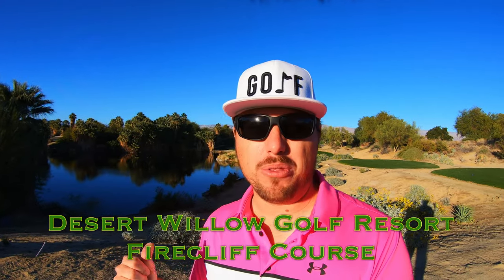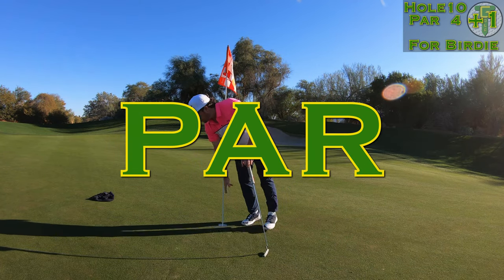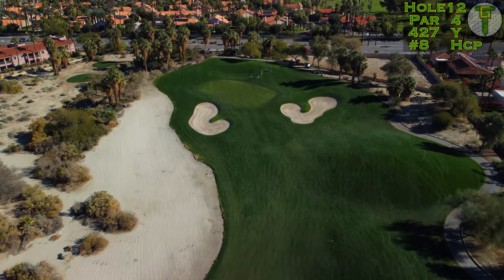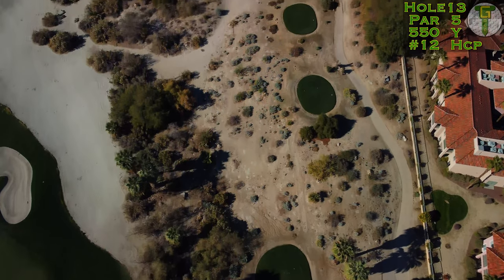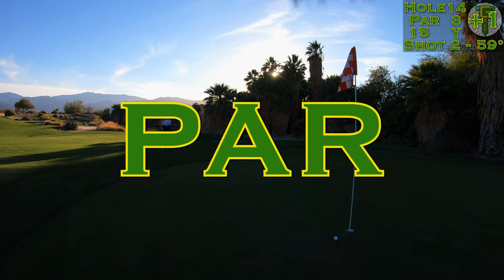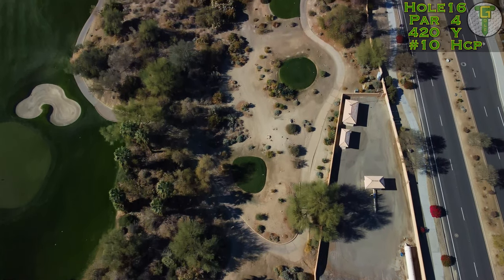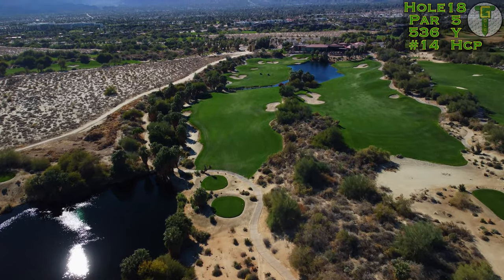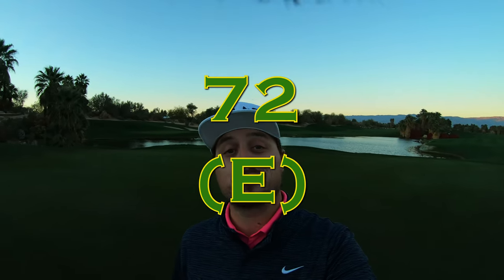A FIERY FINISH | Desert Willow Firecliff BACK 9 Course Vlog with Drone Flyovers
Considered by many to be the best public access course in the Palm Springs area, the Firecliff Course at Desert Willow Golf Resort in Palm Desert, CA is a fantastic journey that everyone should experience. The Firecliff course is set through a native desert landscape, with rolling terrain and plenty of trouble on every hole. Small and undulating greens complement the scale of the property, as you intimately wind through the desert.

0:00 SUBSCRIBE !!
0:42 Hole 10 | Par 4 | 435y
2:05 Hole 11 | Par 4 | 452y
3:18 Hole 12 | Par 4 | 427y
4:40 Hole 13 | Par 5 | 550y
6:27 Hole 14 | Par 3 | 176y
7:18 Hole 15 | Par 4 | 332y
8:25 Hole 16 | Par 4 | 420y
9:51 Hole 17 | Par 3 | 204y
10:34 Hole 18 | Par 5 | 536y
12:21 SUBSCRIBE !!